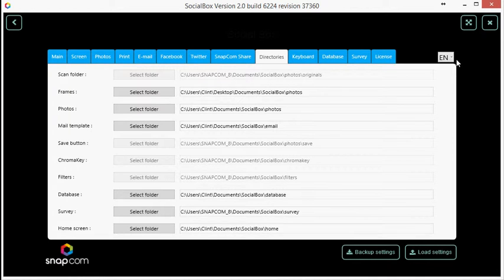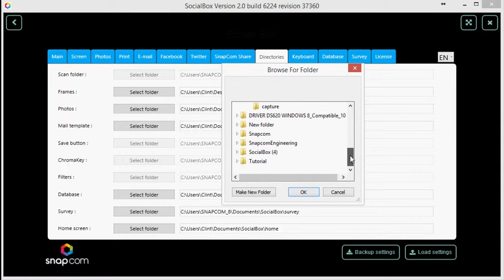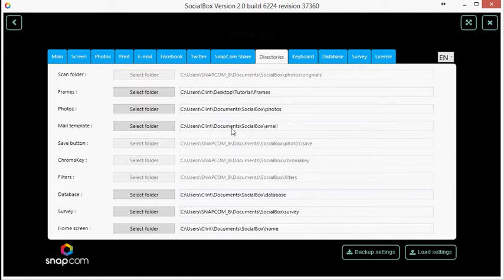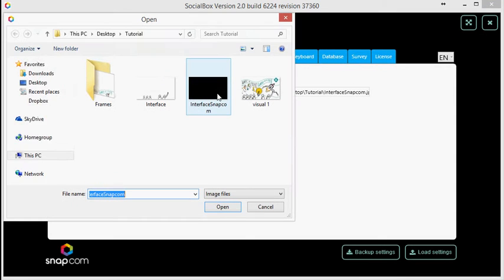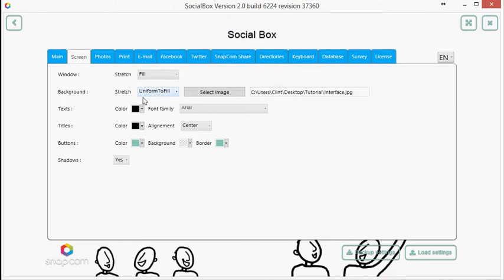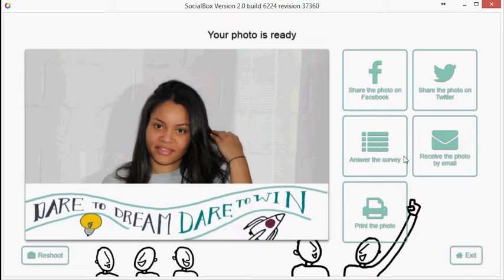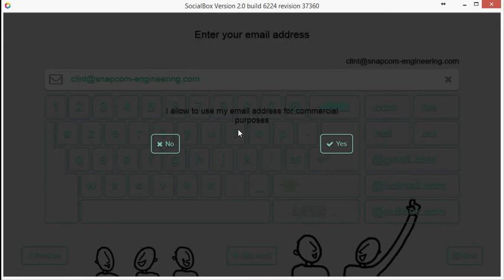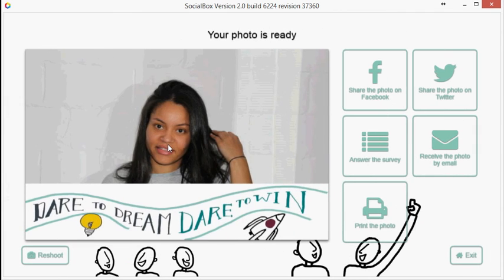Tutorial PhotoFrame 2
Tutorial explaing how to set a photo frame on the SocialBox software developed by Snapcom Engineering